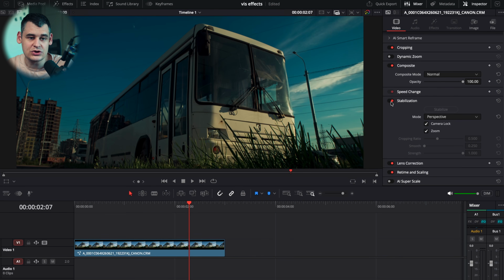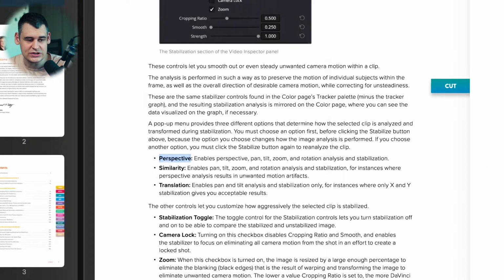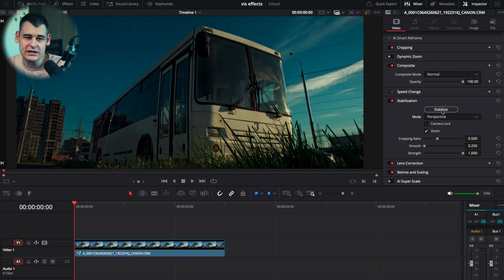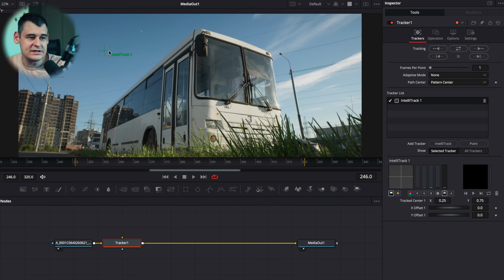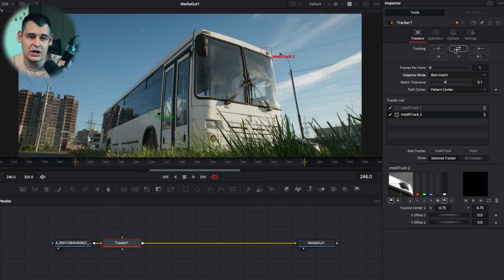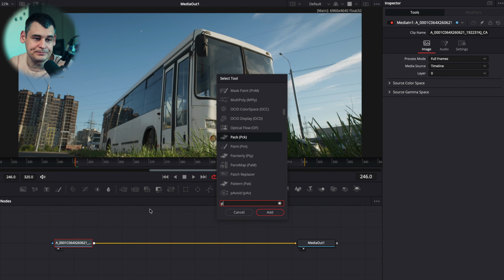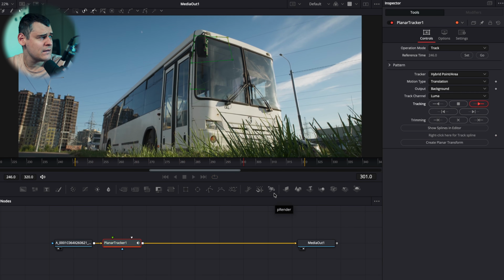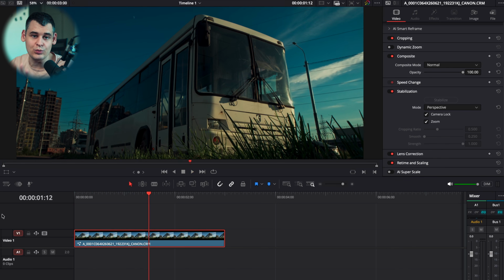How to Stabilize Shaky Footage in DaVinci Resolve (Full Guide)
In this video I show you how to stabilize shaky footage in DaVinci Resolve
and remove camera shake from your shots. I cover every stabilization method,
the settings that matter, and how to get smooth, professional-looking video —
even from handheld footage.